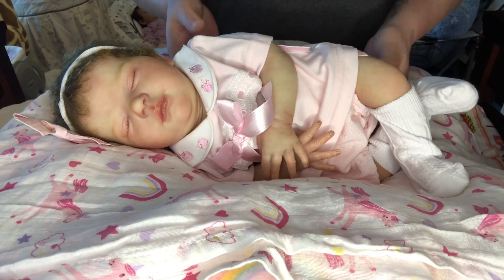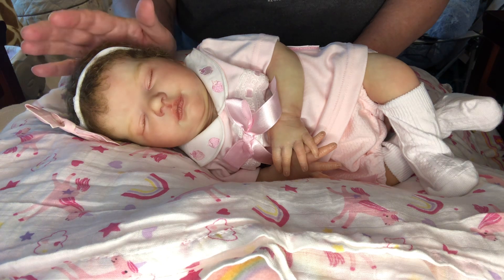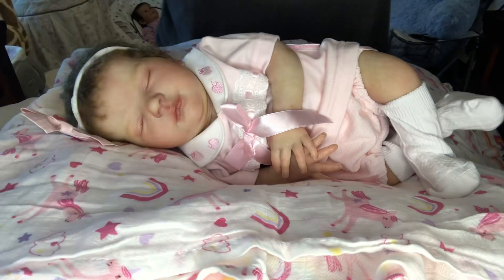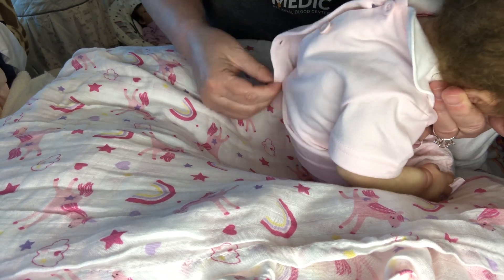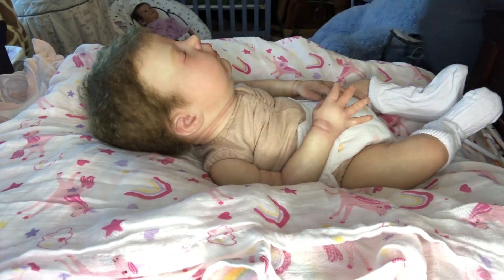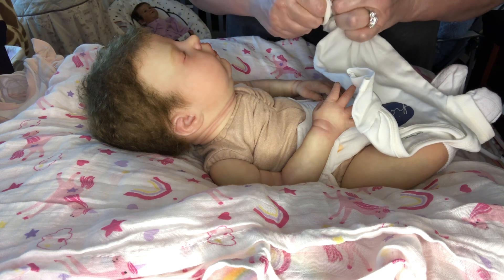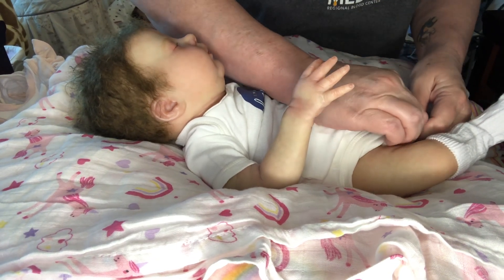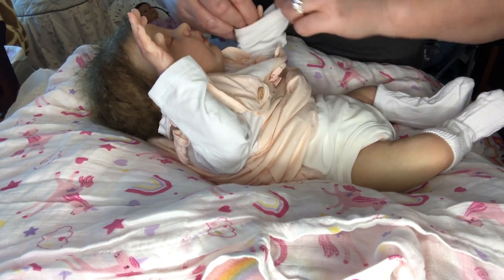A Clothes Change With Jana and a Little Chit Chat